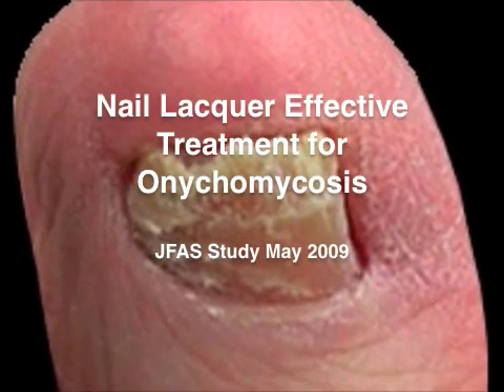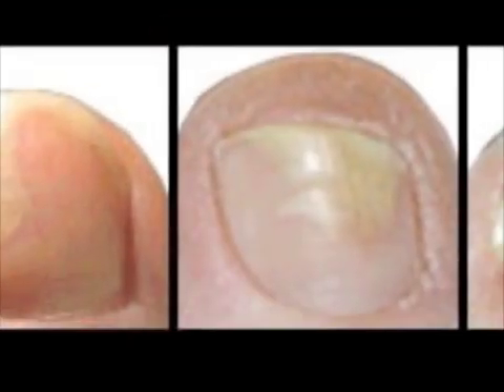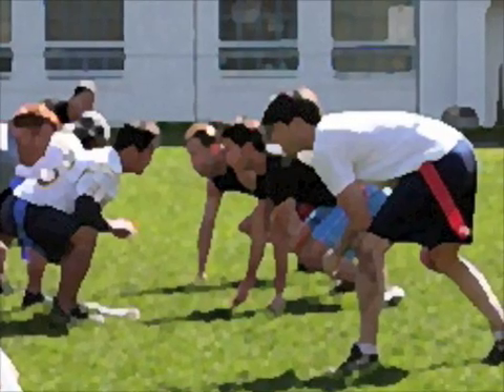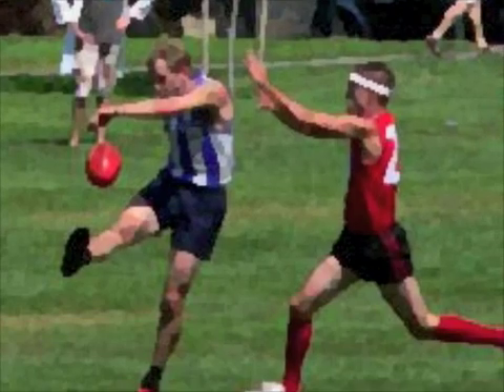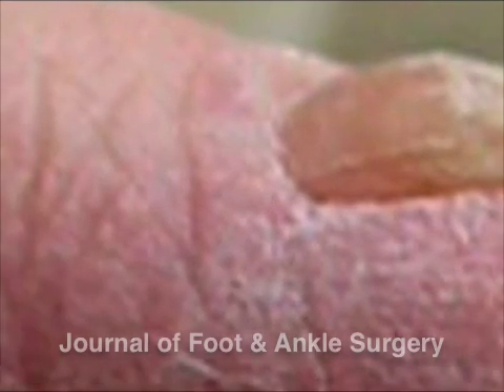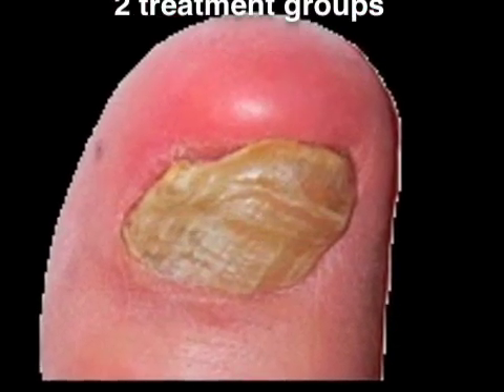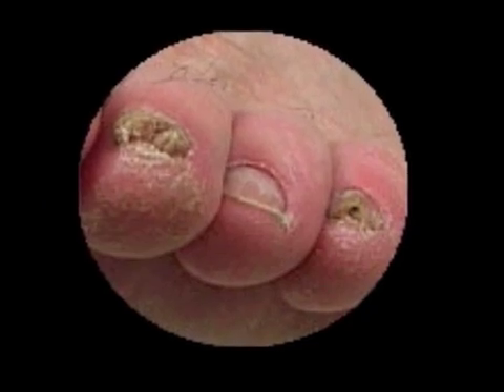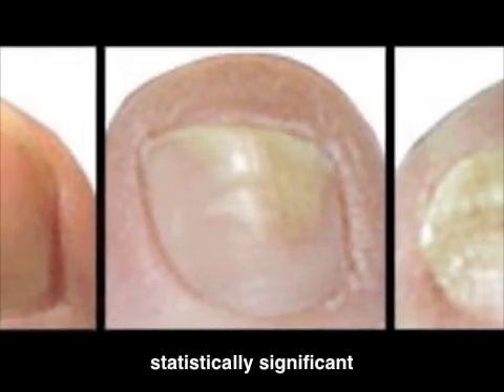Nail Lacquer Shown Effective for Toenail Fungus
Onychomycosis is a fungal infection of the nail. The nail can appear thick and yellow, cloudy or have a white patchy appearance. The fungus itself doesn't cause pain, but pressure from shoes may cause discomfort when thickened. Fungus grows well in a moist, warm environment which means that athletes, individuals who wear closed toe shoes for long periods and those with excess perspiration are more susceptible to development. In a new study (funded by Dermik Laboratories), 55 patients with 289 toenails affected by fungus were randomly divided into two groups and treated with ciclopirox (Penlac® ) with debridement or debridement alone. After an average of 10 months of follow-up, the group treated with both ciclopirox and debridement had a 76% rate of mycological cure, a statistically significant improvement over those with debridement alone.